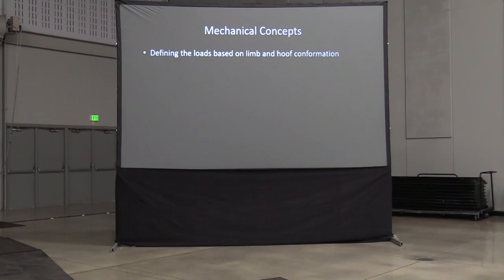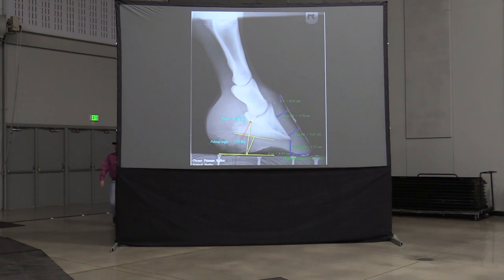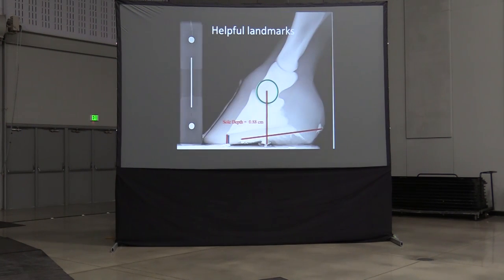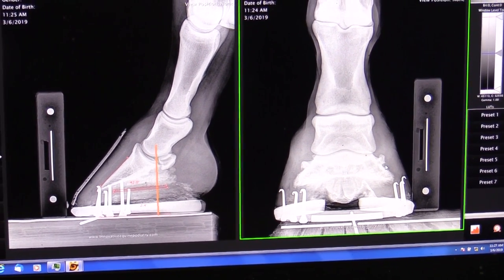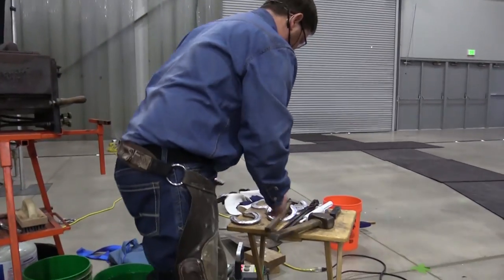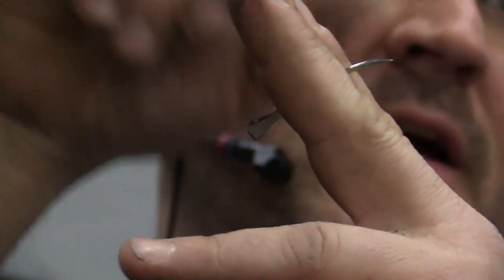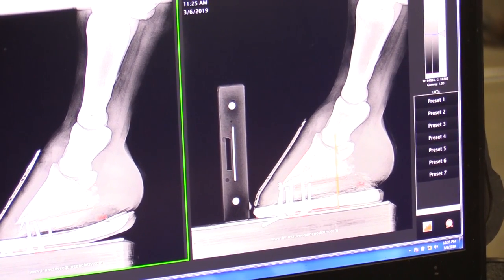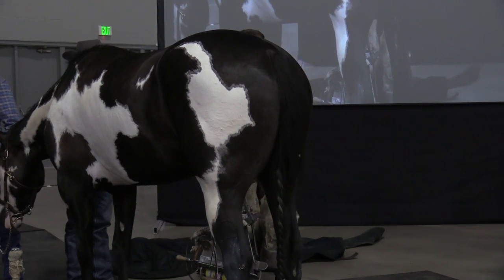AFA48: Sammy Pittman, DVM: "Identifying the Mechanics of the Lower Limb"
Presented at the 2019 American Farrier's Association Annual Convention, Tulsa, OK.